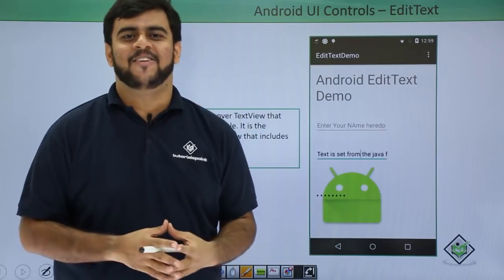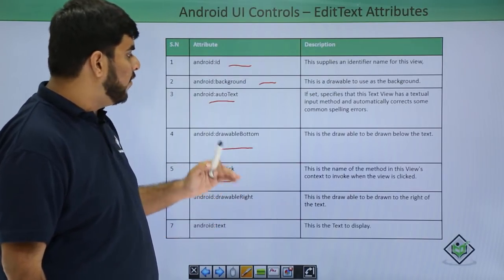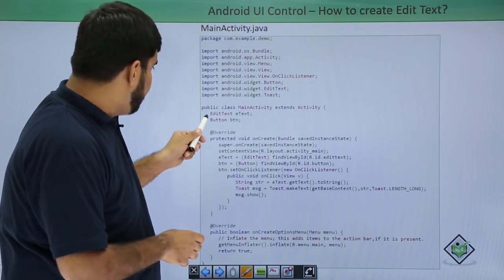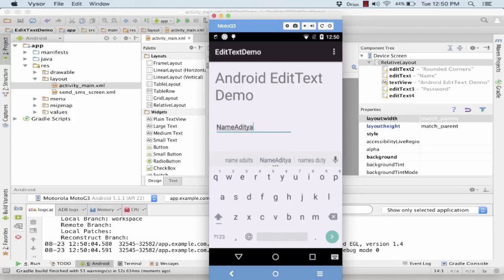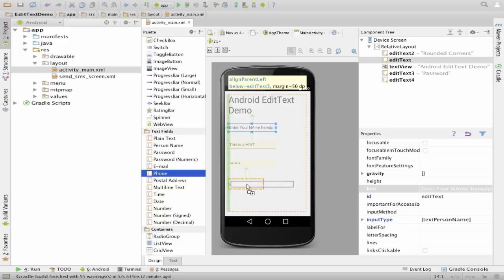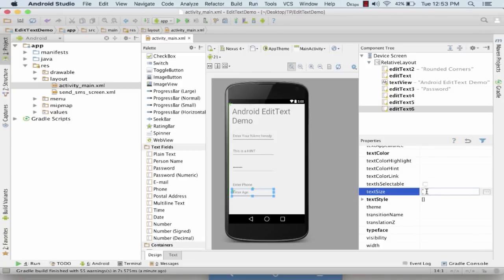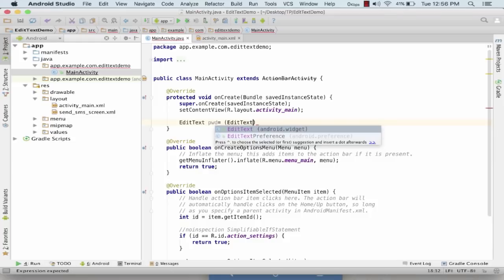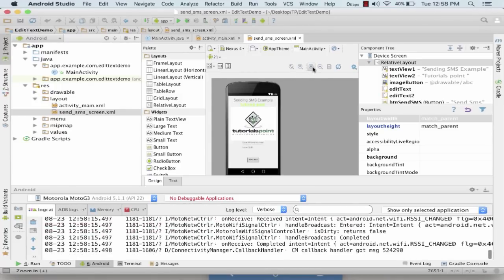Android - Edit Text